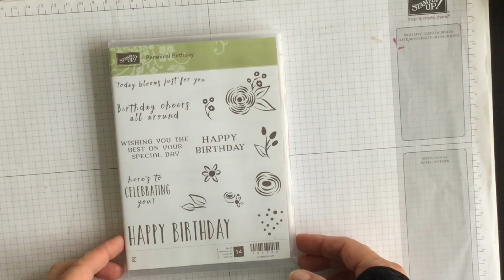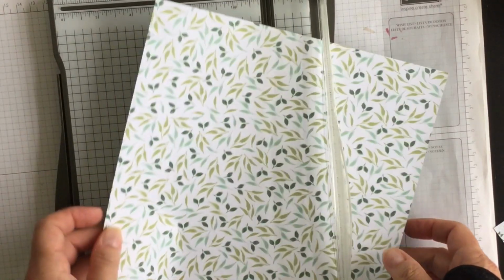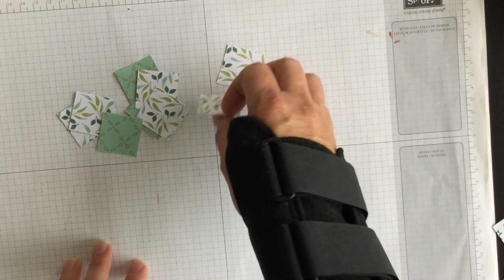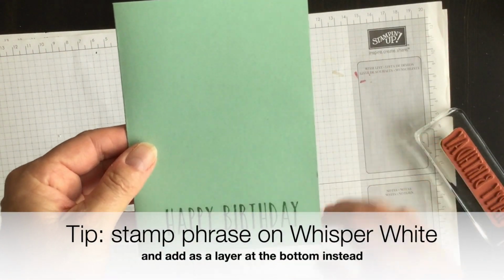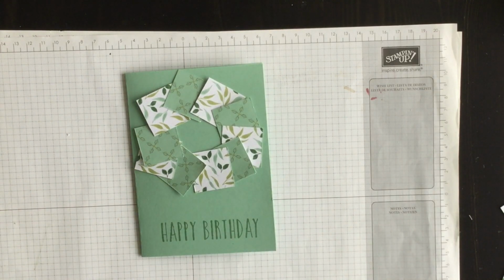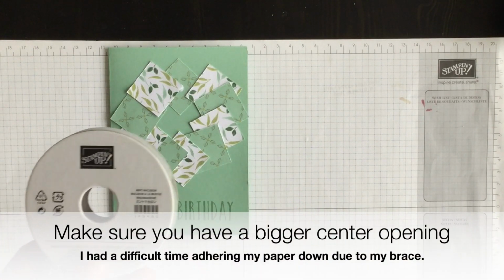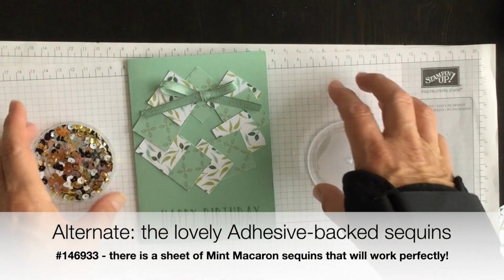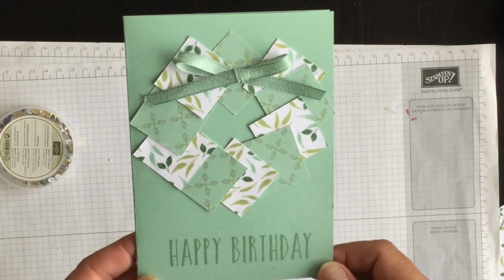Perennial Birthday Wreath card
In today's video tutorial, I am going to show you how to create a Perennial Birthday wreath card and you can adapt my idea for any kind of occasion that you need. Watch for my bonus tips along the way! And to see how I designed the inside of my card head over to my blog.